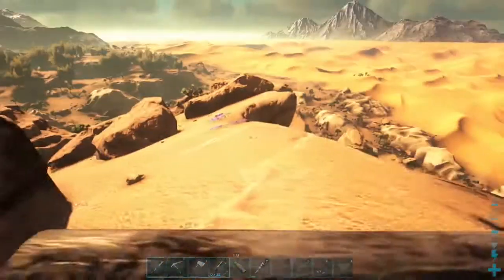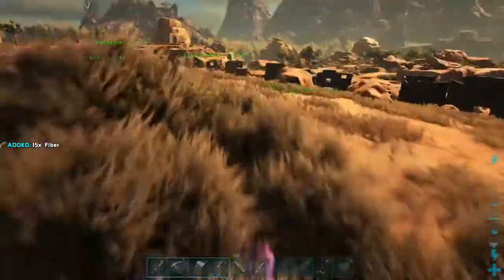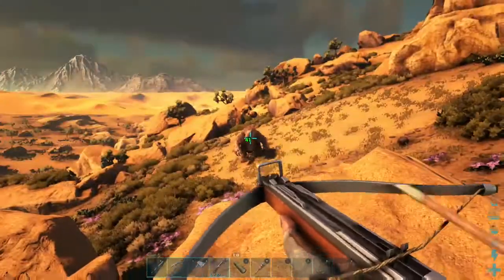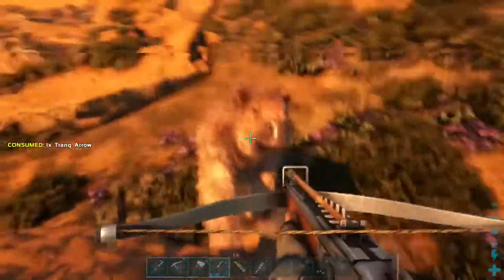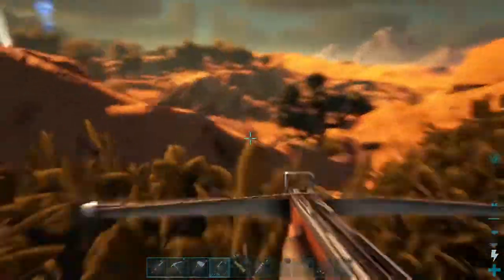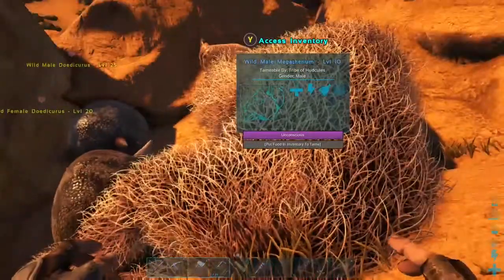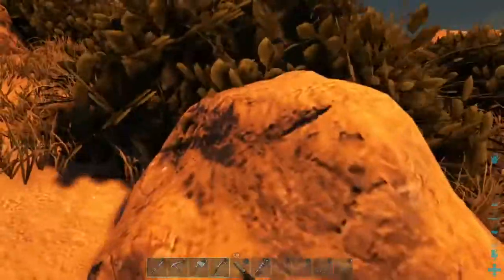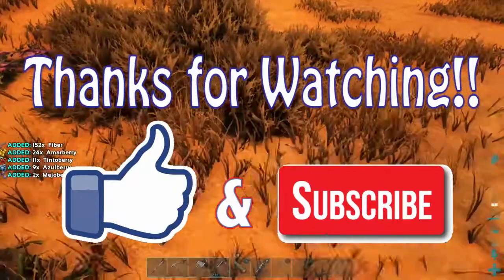Hudsimus Prime VS. ARK Survival Evolved: Taming Megatherium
Hello and welcome again survivors, explorers and fans of dinosaur violence, I'm HUDSIMUS PRIME. Today we will be diving into the world of Scorched Earth where water is Gold and sand is everything else.

Today we seek help carrying large amounts of supplies to our base, now we simply have to find someone willing to do the job.